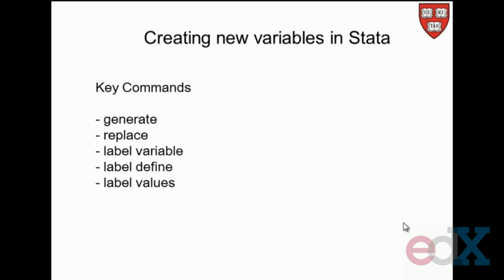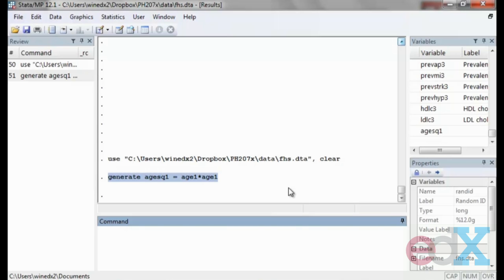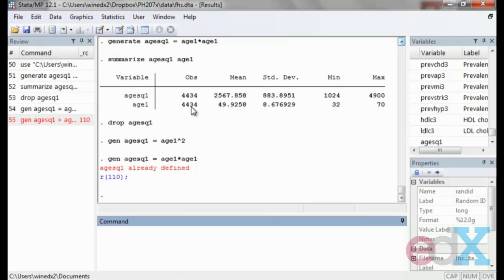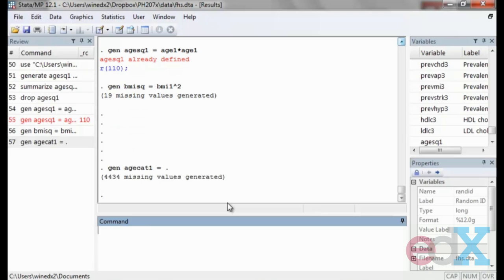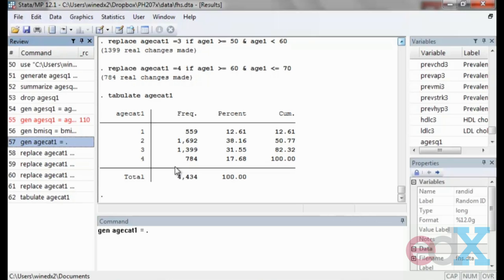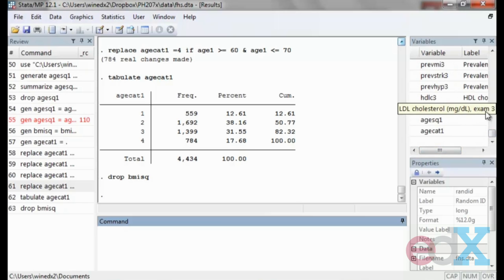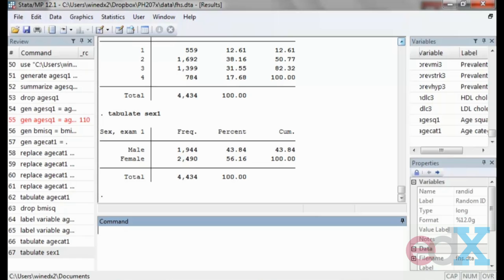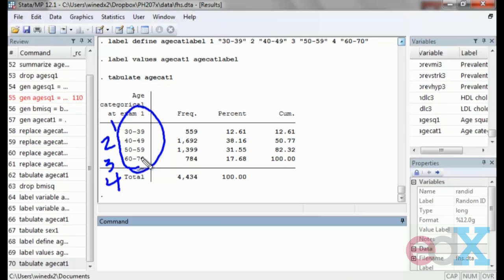Intro 5: Creating New Variables in Stata